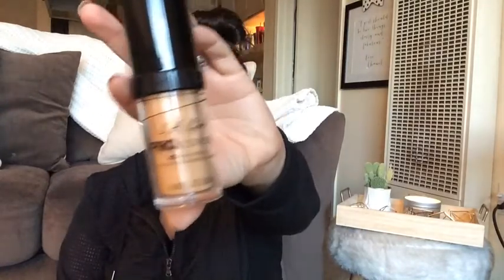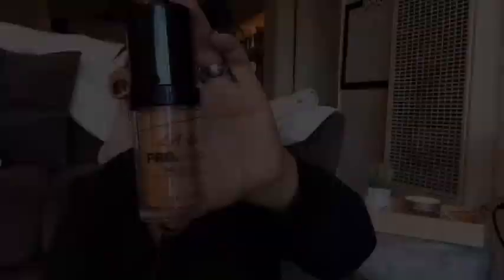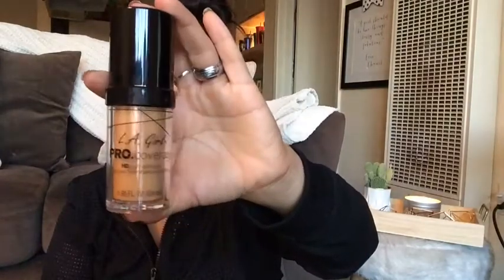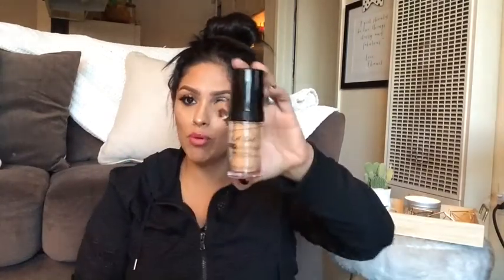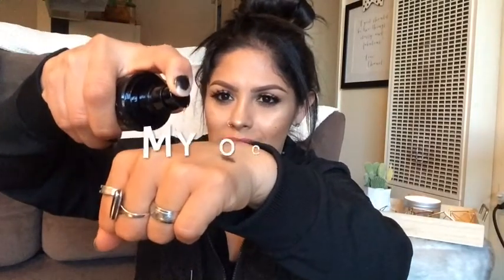L.A GIRL PRO COVERAGE FOUNDATION review (the best )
Review : on the L.A GIRL PRO COVERAGE FOUNDATION omg I'm in love ❤️

L.A Girl pro coverage foundation (warm beige)